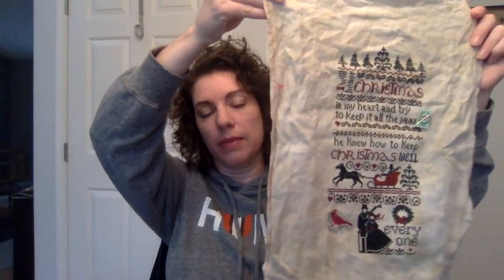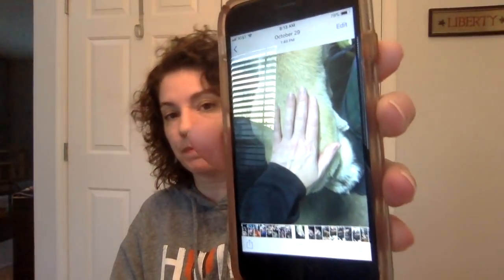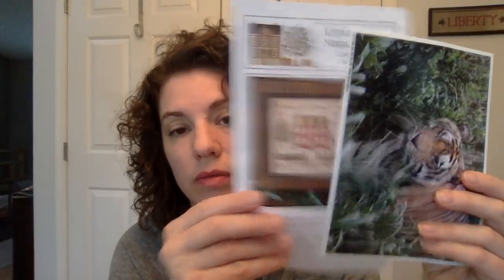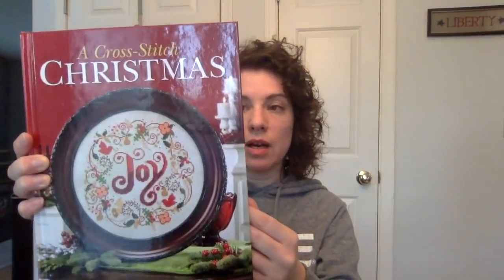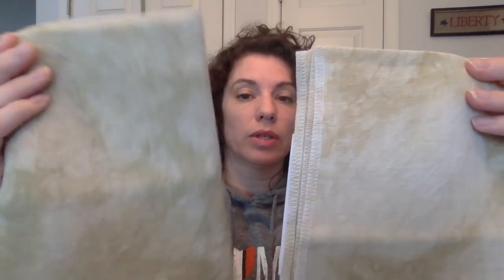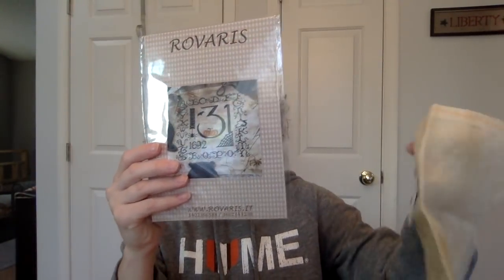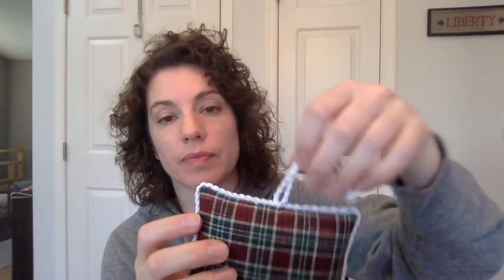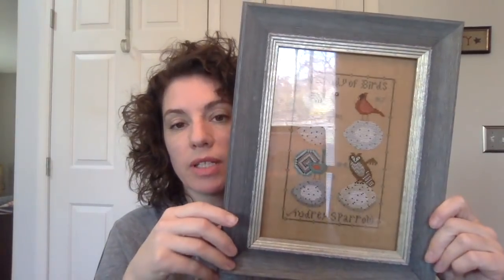Flosstube #13 Last call for Stitchaway, no finishes and I'm never editing a video again!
I LITERALLY had to have another "conference call" with MichStitch to get this video edited.

Stone Street Stitch

Keepsakes is on Facebook--info there for Stitchaway retreat!